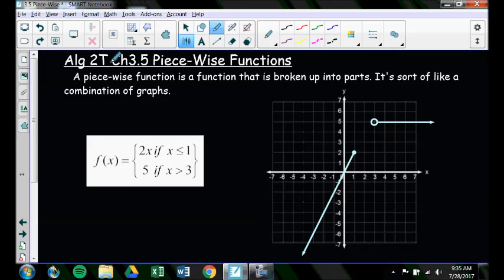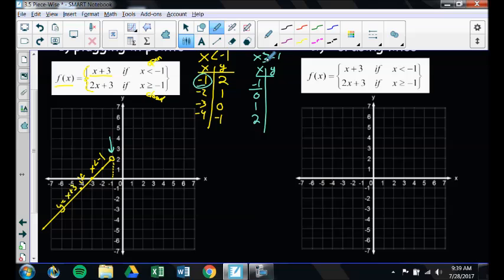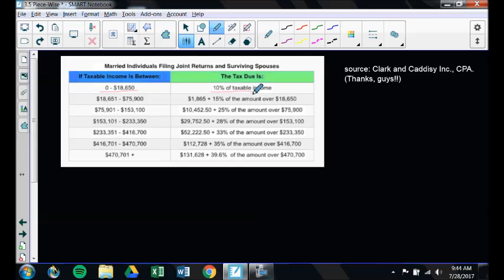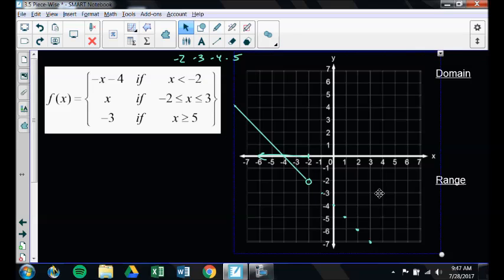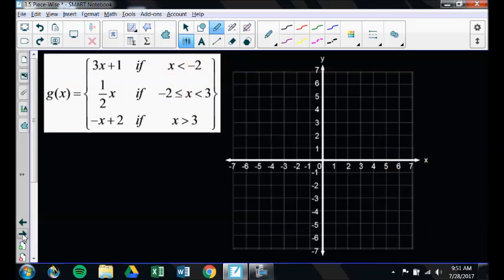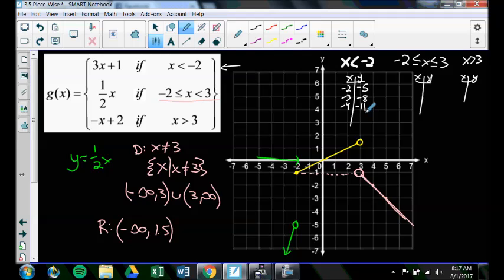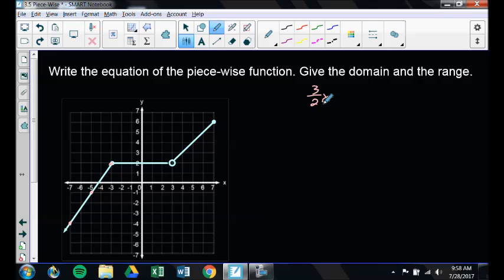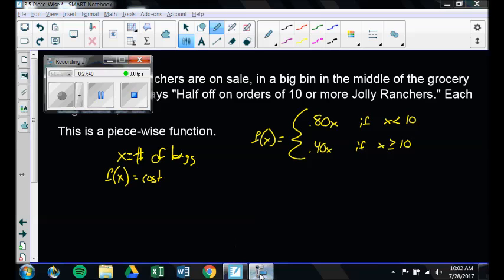How to Graph Piece-Wise Functions - Measured Math Algebra 2 Trig Ch3.4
(the video calls this 3.5, but it's chapter 3.4 I switched the order last minute)
1:44 Intro to graphing by plugging in points, and by erasing lines
4:49 Example by erasing lines
6:40 solid overview (note: I realized mid-video that my graph didn’t match the table or equation, but didn’t want to take the time to fix it mid-video, as this was going to be long enough already)
7:39 real-world example that’s quite useful
9:12 political conversation
9:27 definitely the first one
11:00 example (erasing lines)
12:10 no I won’t!
15:48 told you!
15:49 example 2 (erasing lines)
18:53 Example 2 (plugging in points)
21:00 Writing an equation from a graph
23:30 Another example of writing an equation when given a graph
26:30 Word Problem

A worksheet that accompanies this video, with answer key, can be found In fact, I have curriculum for the whole chapter available. Check it out!